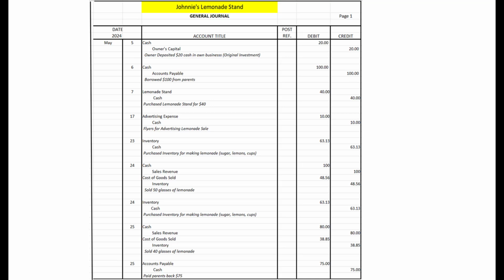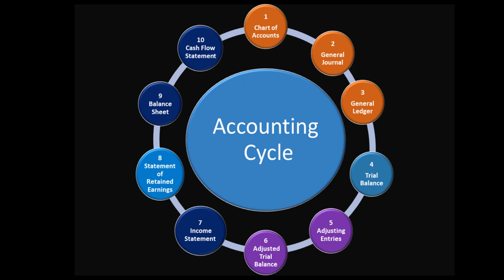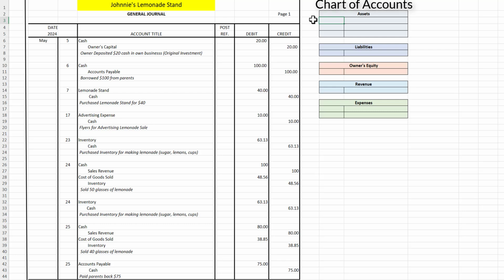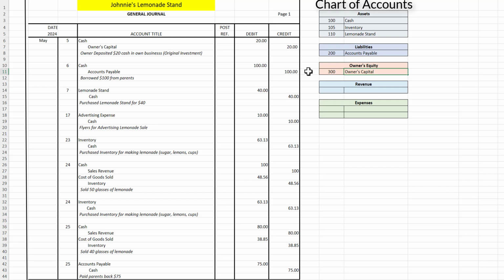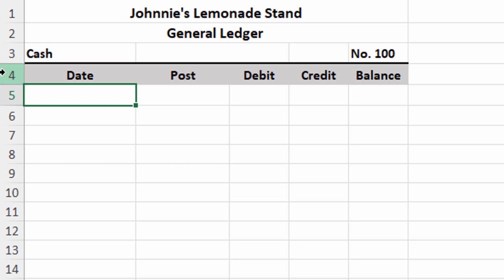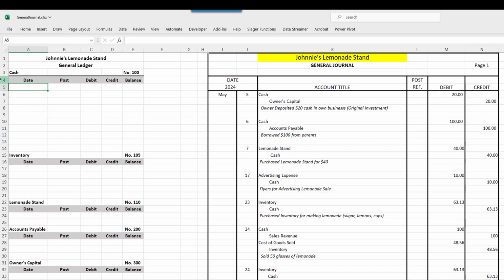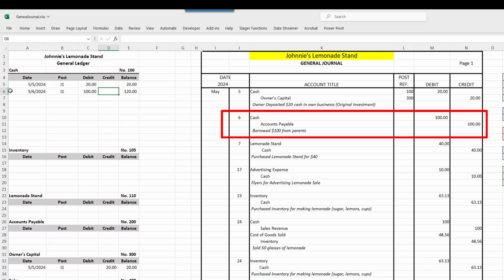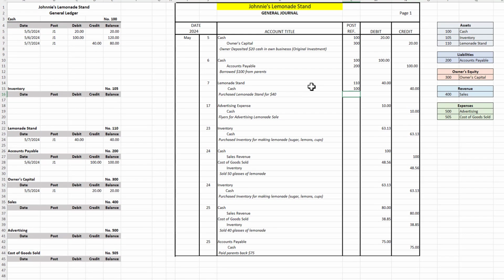General Journal vs General Ledger | What's the Difference?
Join us on an exciting accounting adventure where we break down the accounting process step-by-step! Each episode is designed to help you build a solid foundation in accounting without skipping any crucial details. Whether you're a beginner or just looking to brush up on your skills, this series will have you mastering accounting in no time.

Using the Proven Learning Methods in these Episodes you will Master Accounting the Easy and Thorough Way.

00:  intro
01:36 General Journal
03:11 Accounting Cycle
03:59 Chart of Accounts
07:52 General Ledger